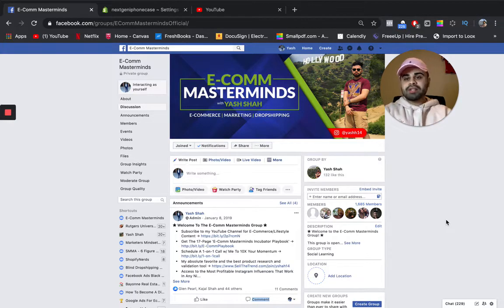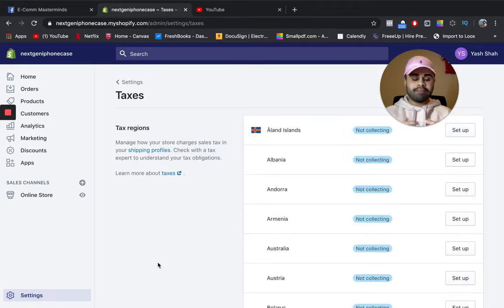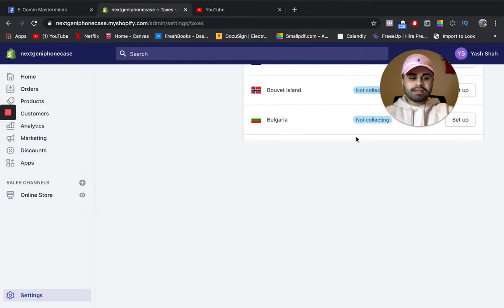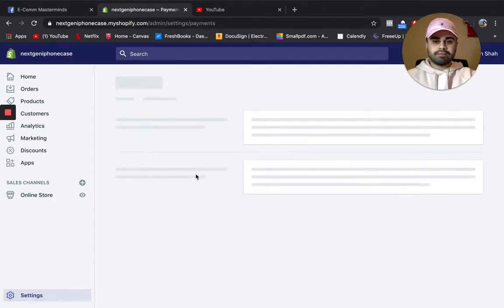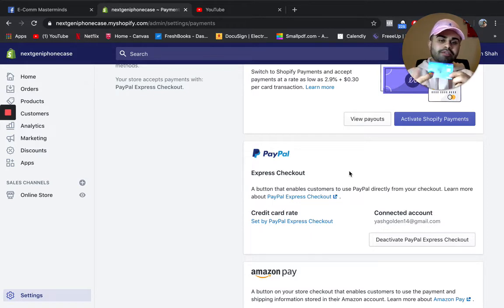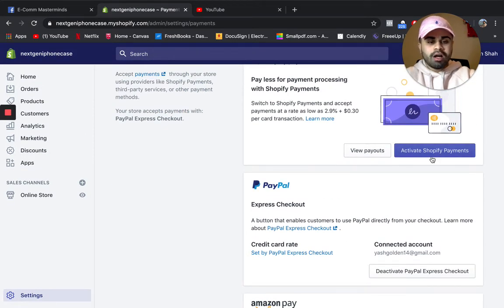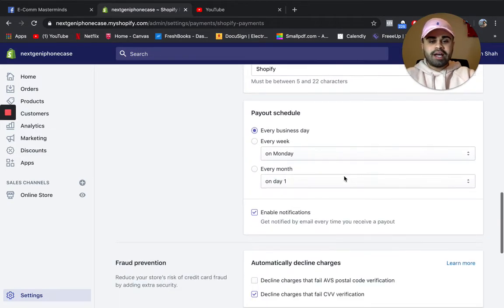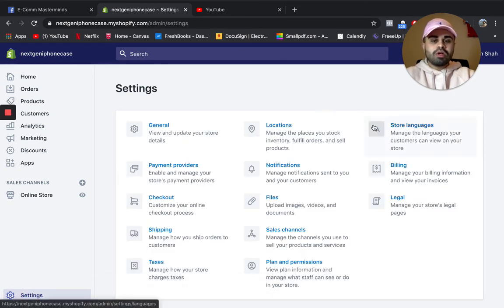The Best Way To Set Up Shopify Payments (Simple Method) | SHOPIFY DROPSHIPPING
In this episode, I show you guys an efficient and simple way to set up and structure your Shopify payments, and billing.

With many of you just starting out on the Shopify platform, it's vital to ensure you have the back-end properly set up to significantly reduce the chance of other issues arising.

Join me as I go step-by-step on one of my old stores so you can follow along completely.